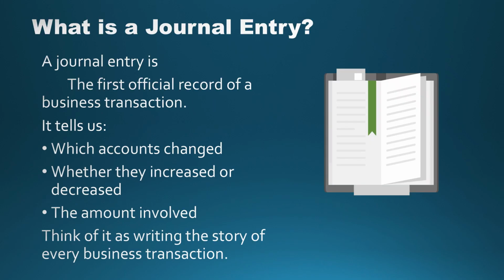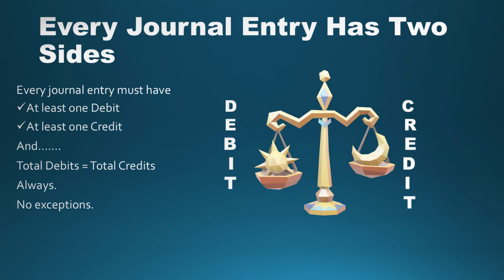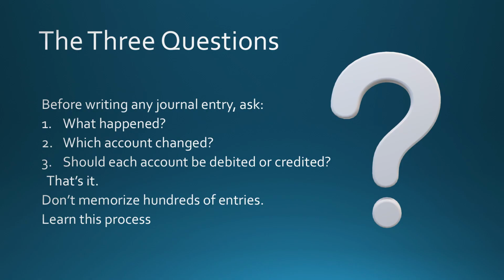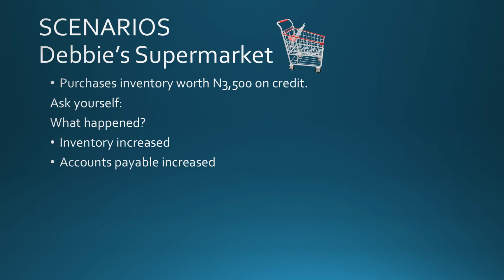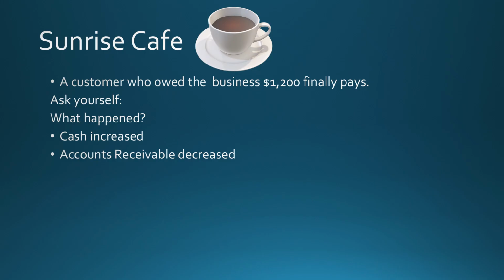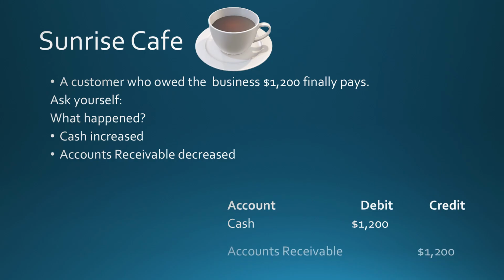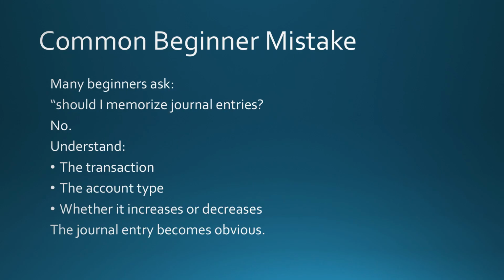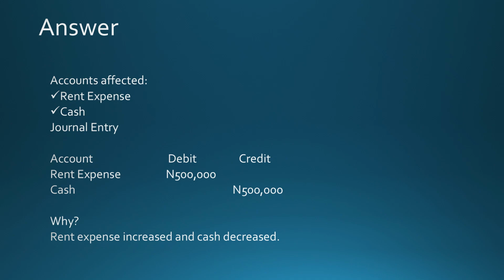Journal Entries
Have you ever wondered how businesses record every transaction they make? In this lesson, we'll break down Journal Entries i n the simplest way possible.

You'll learn: what a journal entry is, why every journal entry has a debit and a credit, the simple 3 question method for writing journal entries, real-life examples anyone can understand and common mistakes beginners should avoid.

Whether you're a complete beginner, accounting student, preparing for ICAN, ATS, ACCA, or simply looking to understand accounting better, this lesson is for you.

Remember, accounting is easier than you think, once you understand the logic behind every transaction.